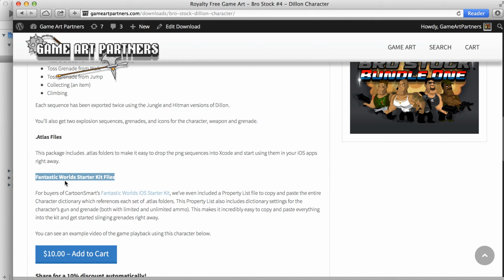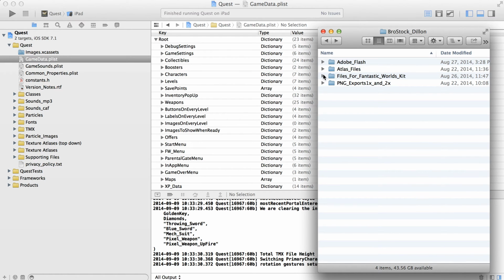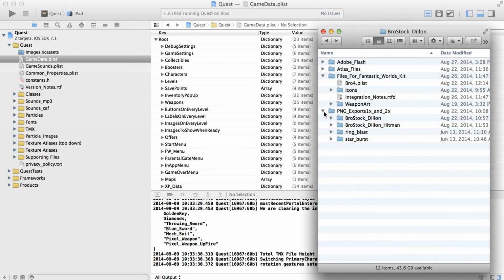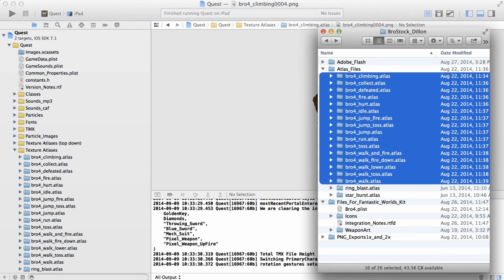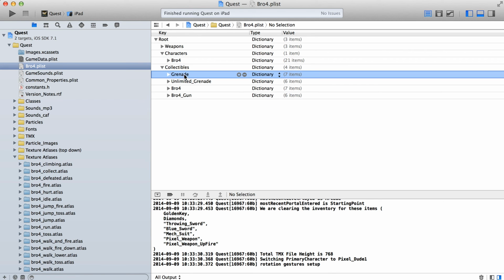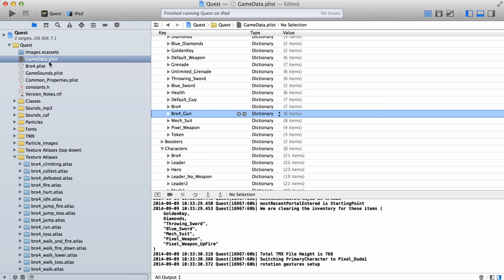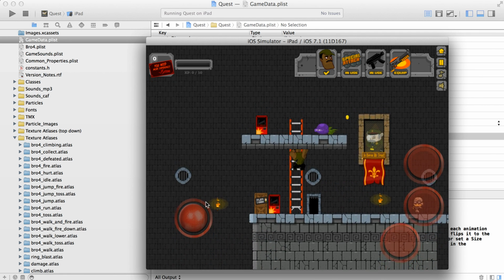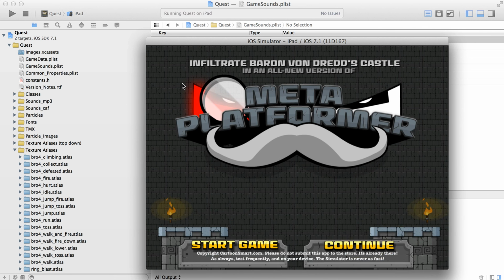Integrating Game Art Partners Characters into the Fantastic Worlds Kit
This video will show you how to integrate characters from GameArtPartners.com which are specifically setup for the Fantastic Worlds iOS Starter Kit ( iosstarterkits.com ). In a nut shell, we import the texture atlases for the character's animations, then copy and paste properties. And thats it.